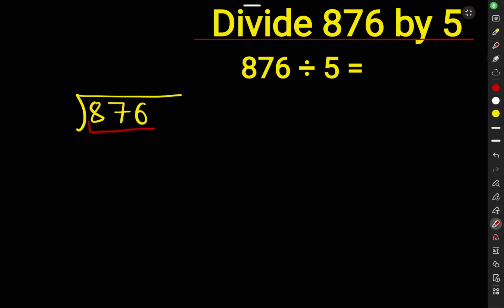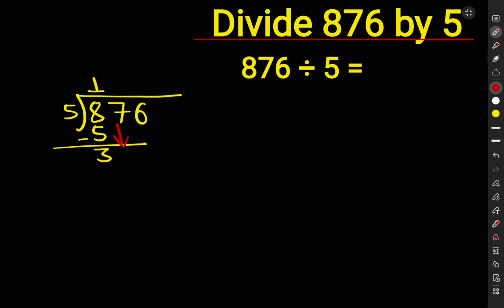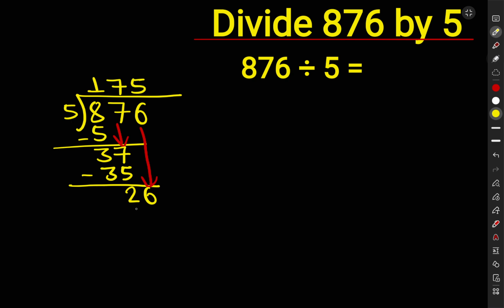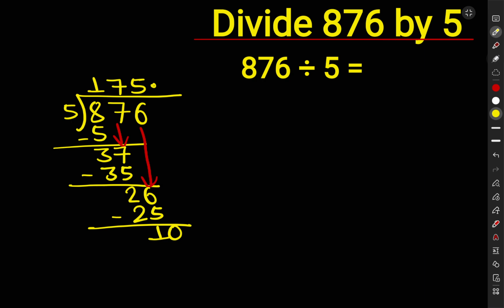876÷5 Divide 876 by 5 (Long division Method)